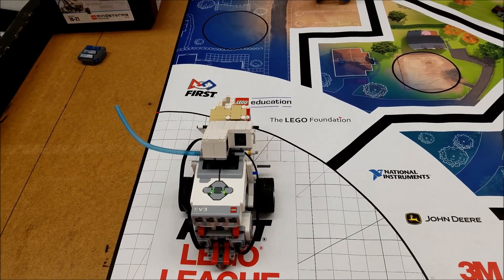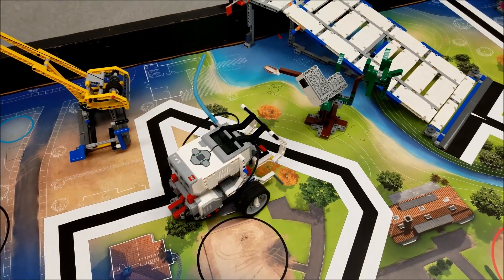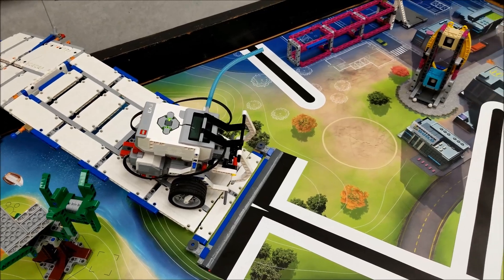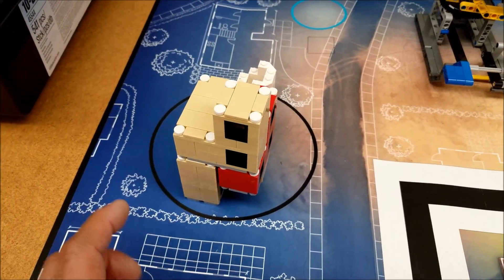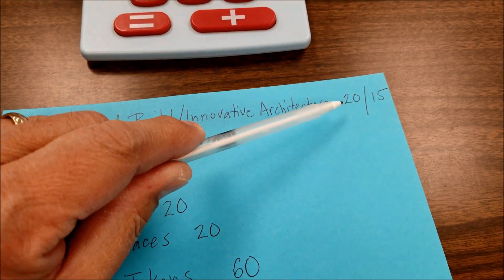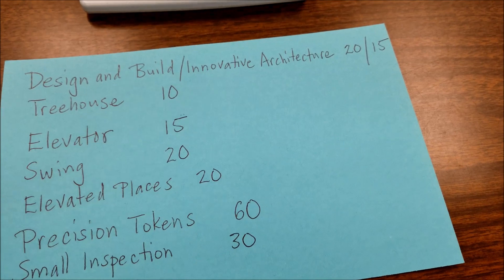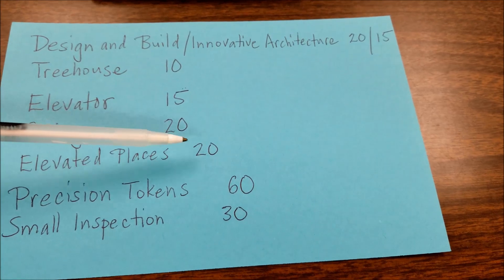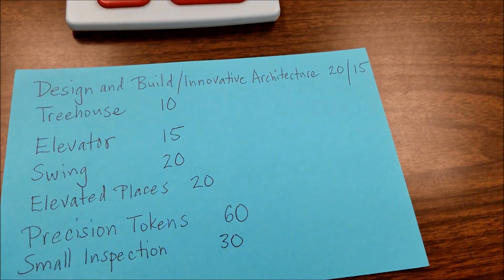"City Shaper 5 Missions for 205 Points Precision Tokens Small Inspection Added"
Hey everybody!!  This video just shows a 5 mission combination that totals 205 points.  For those of you asking about the small inspection area and precision tokens, this will hopefully give you some clarity!!  Hope you enjoy!!